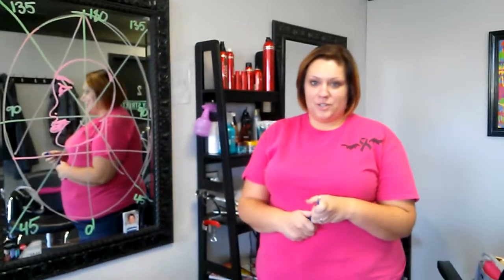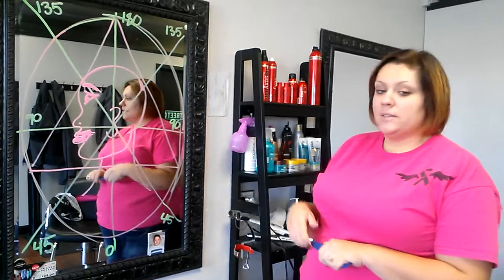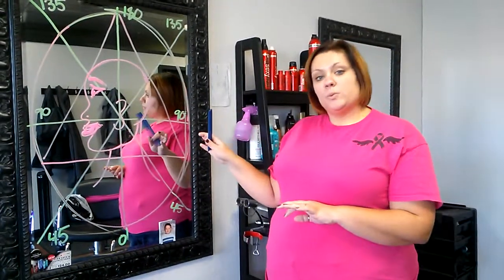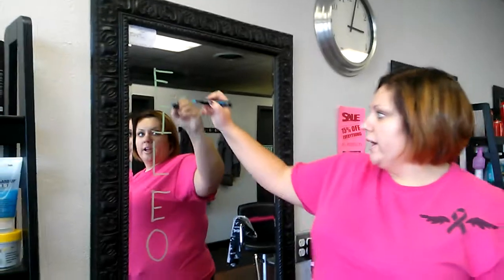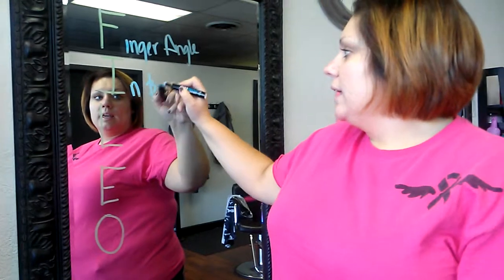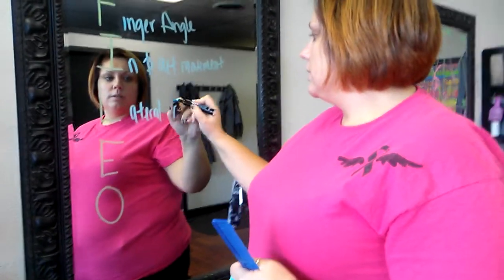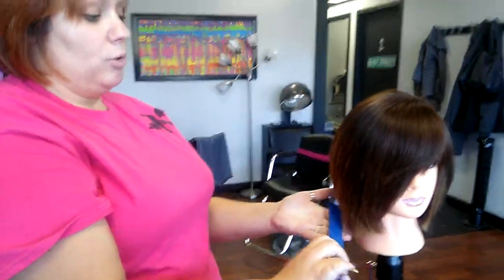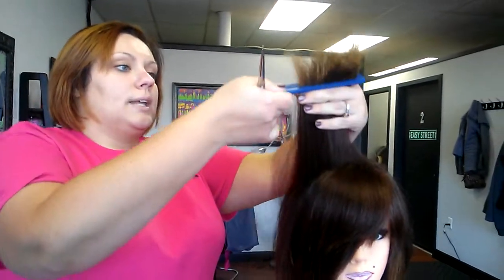Jennifer on theory